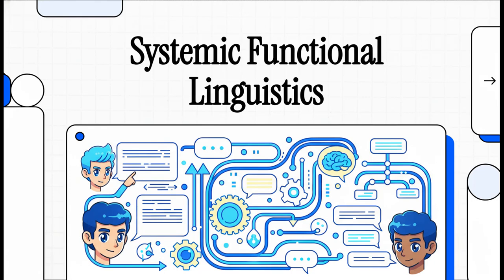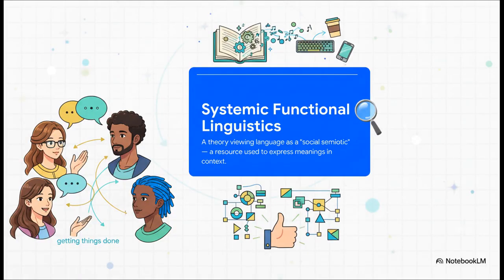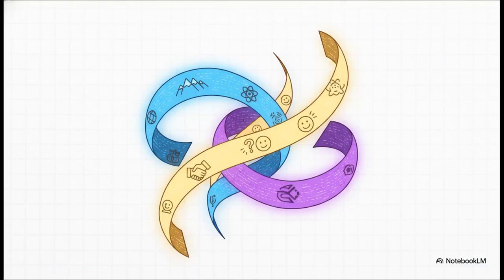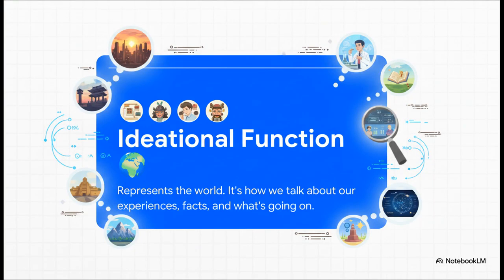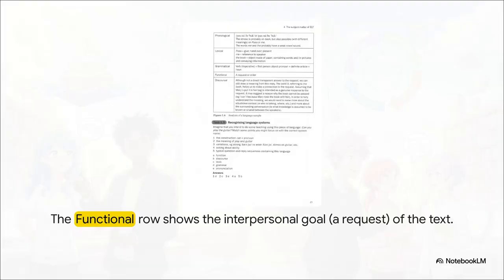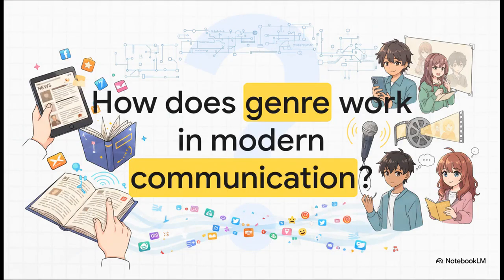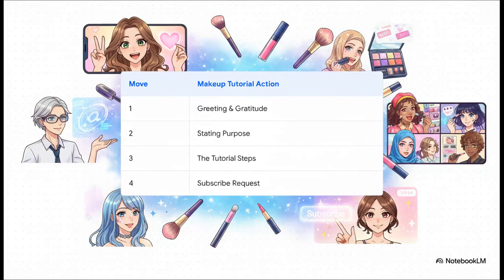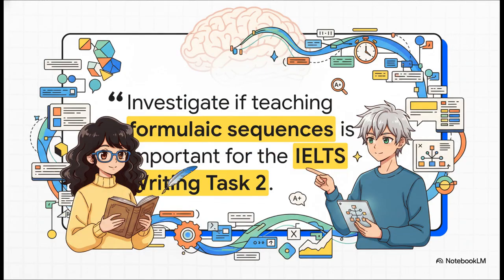Systemic Functional Linguistics